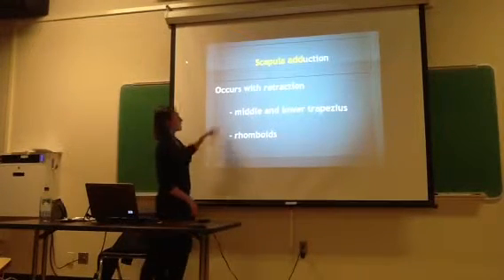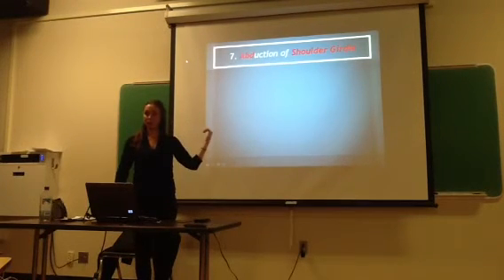Anatomical lab 8 part 5